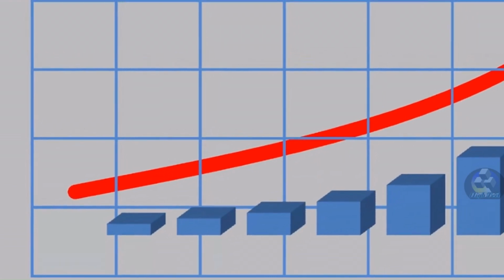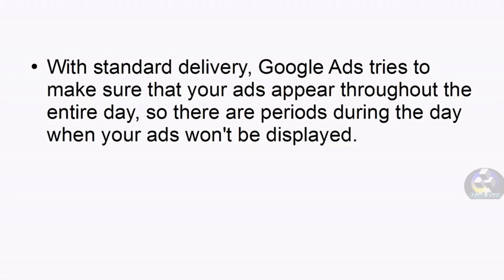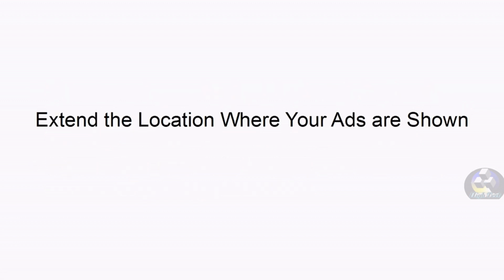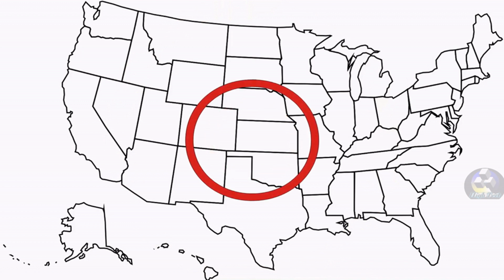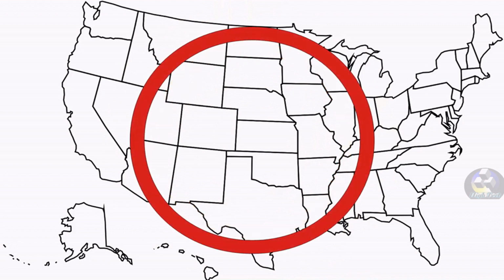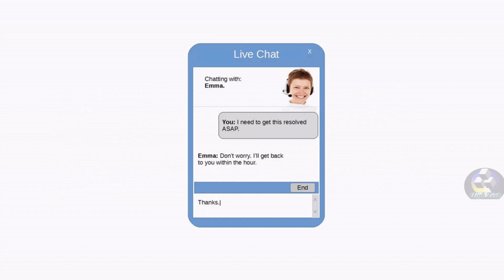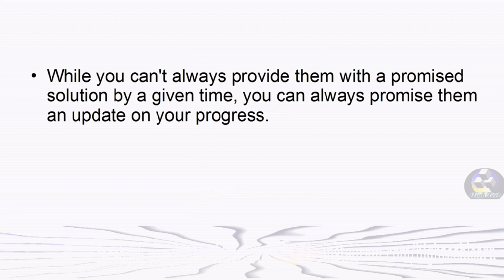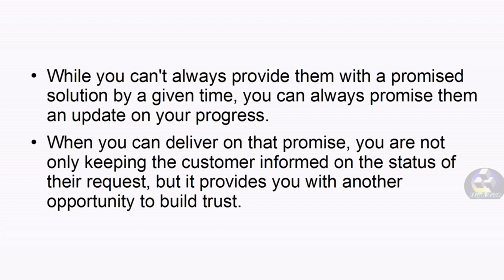Best Internet Marketing English Book । High tech Learn | Digital Marketing Book I Part- 01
Best Internet Marketing English Book-online marketing.

You can learn in this video. How can grow internet marketing.
In this video, Digital marketing uses online resources to promote products, services, and brands. Whether it's a big company or a small company, even individuals need to market themselves to get the best results and results. In the digital era, your online presence greatly affects you and your brand success.